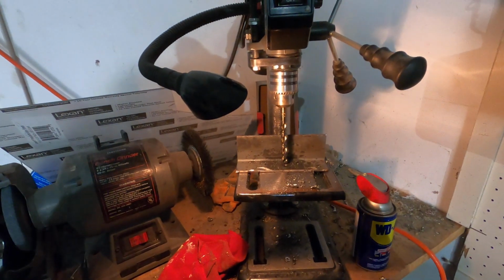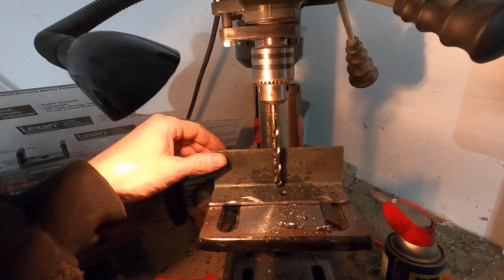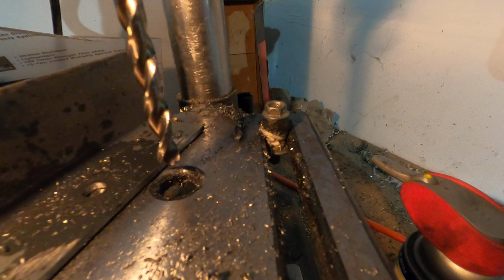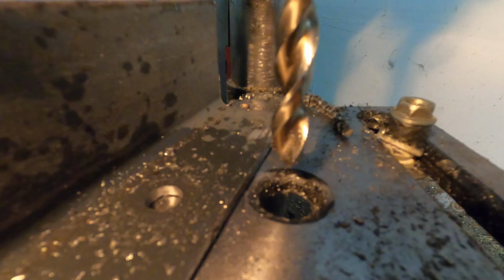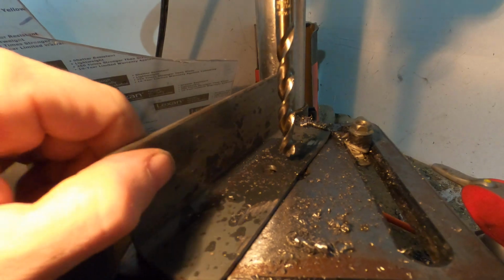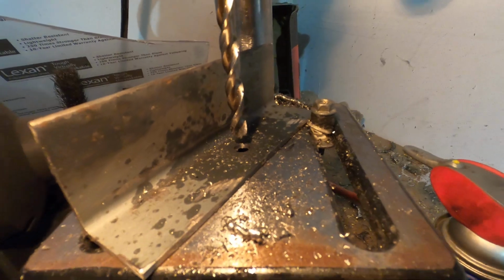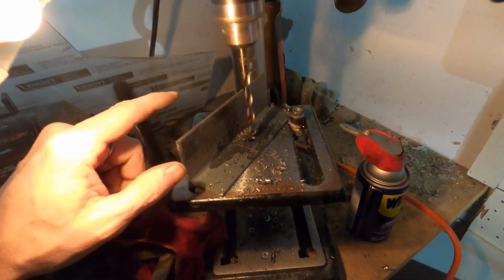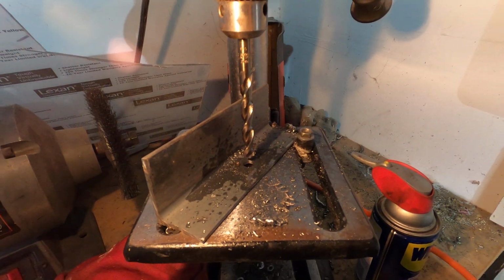Drill Press Stopper [Just tha Tip][Episode 37]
Just tha Tip is a series meant to share tips and tricks with fellow motorcycle enthusiasts who do their own work. With years of experience, there are a lot of little things picked up that make the job that much easier. Remember, I can't guarantee your work - this, is just the tip!

This week:
Be careful when operating any tool. This tip will help avoid possible injury and a lot of frustration. Hope it helps!

Gear:
Icon Stryker Vest
Sena 30K
GoPro Hero8
ULANZI GoPro Case
iSupreeme Motorcycle Helmet Chin Mount Kit
TOZ TZN-S03 Universal Rotary Extension Arm Mount Set
GoPro Pro 3.5mm Mic Adapter
Purple Panda Lavalier Lapel Microphone Kit

Pro Taper SE Series Handlebars - DRZ/KLX 110
ProTaper Carmichael Fatbar Handlebars
BREMBO Master w/Folding Lever

More Action:
Instagram.com/twelveoklok
Facebook.com/12oklok